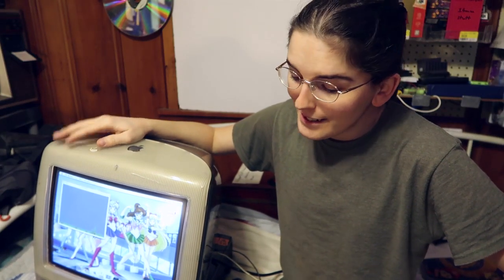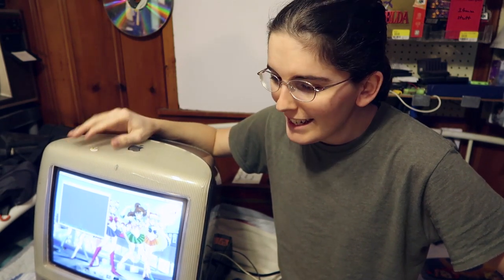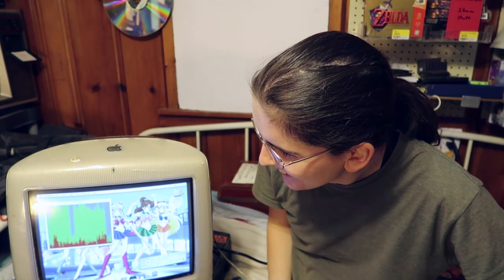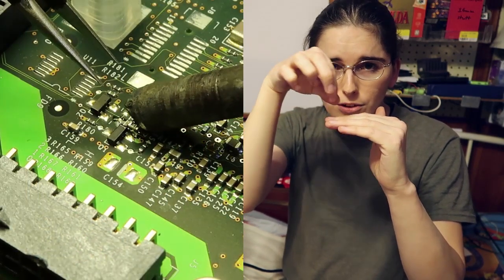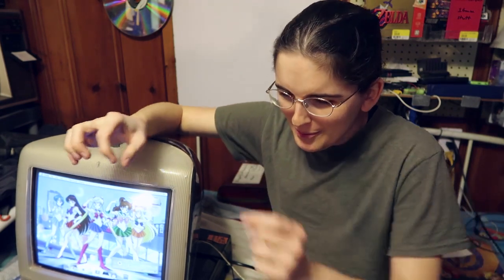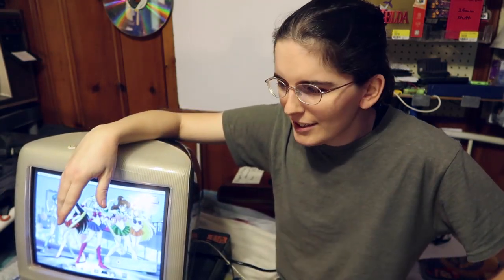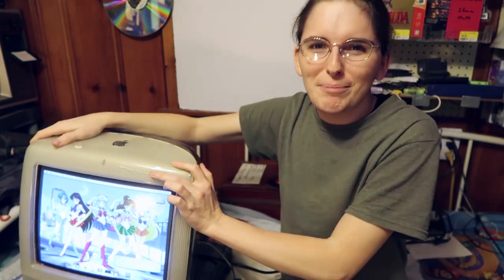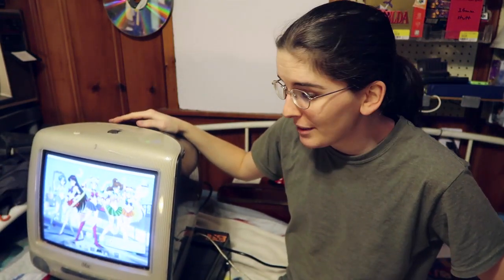Personal Bits 0338: I Overclocked my 2001 iMac G3 to 700mhz! Now its an Anime Player!